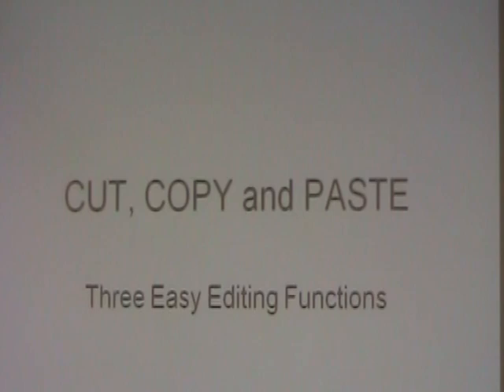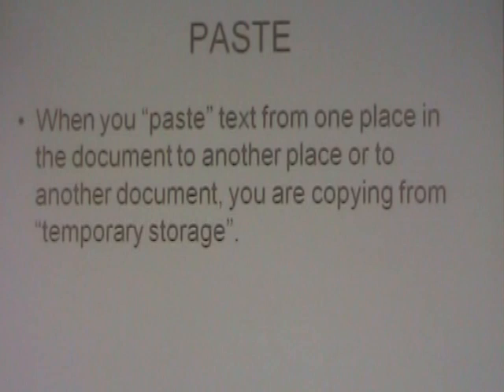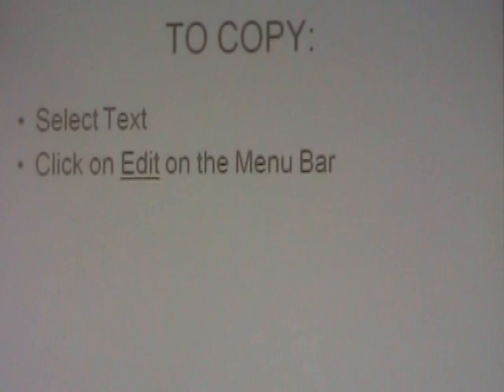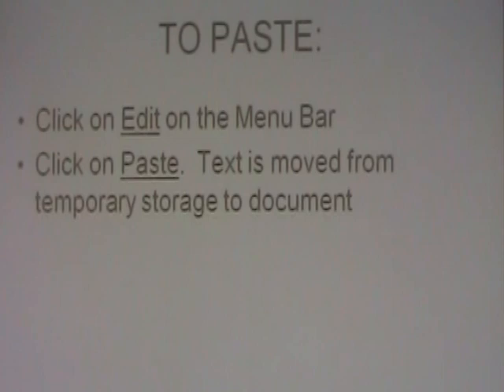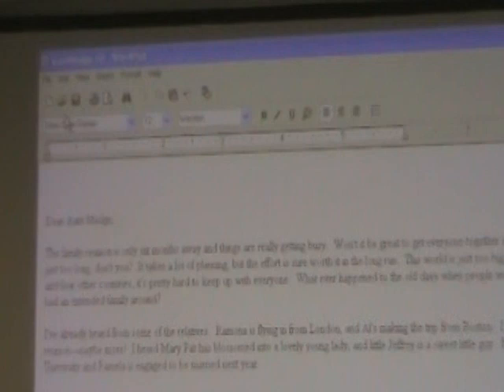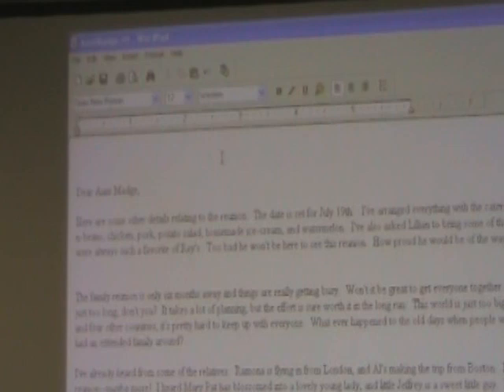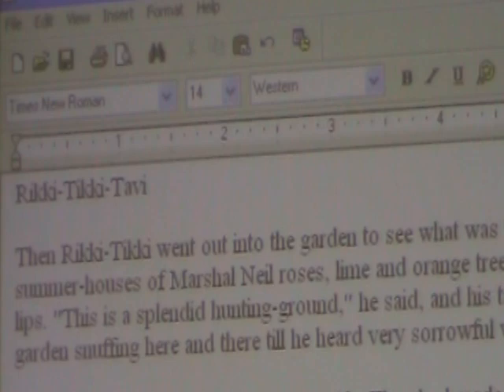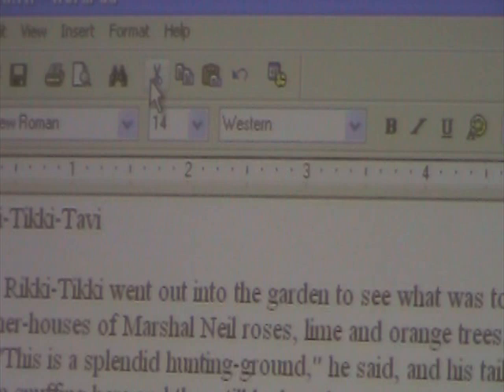Cut, Copy and Paste Editing Functions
This video gives a quick introduction to cut, copy, and paste editing functions taught at the SeniorNet Willows Learning Center in San Jose, Ca. SeniorNet offers classes to folks over 50.  The cost is only $20 per course.   Each course is 8 weeks long.  Each class is two hours once a week.  All classes are for the PC.  and click on Future Classes to see what subjects will be taught next.  Sign up on the membership page to receive our registration packet and e-mails for free